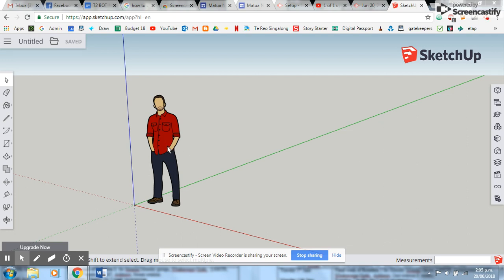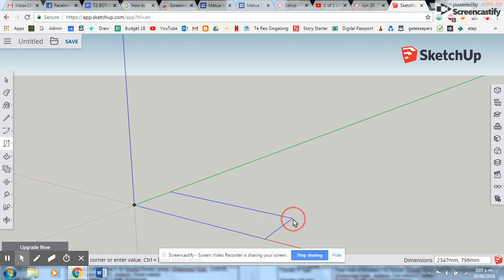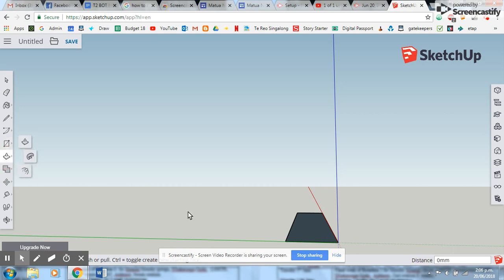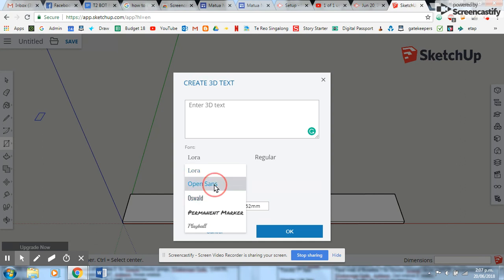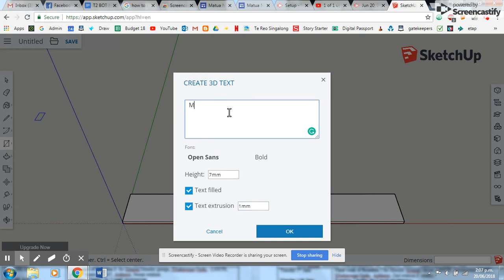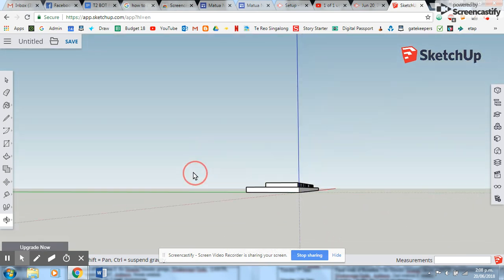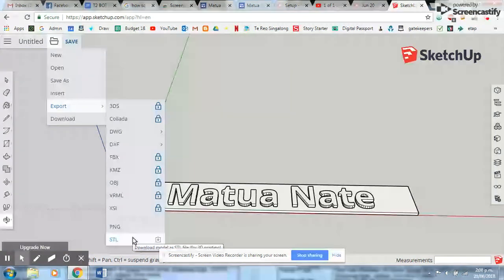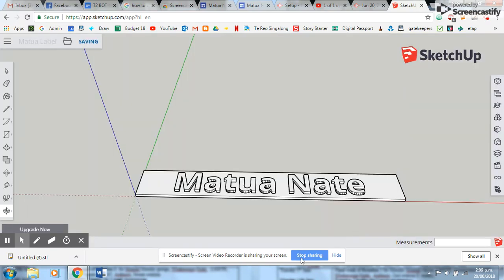How to Create a Label on Sketchup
In this video you learn how to create a simple label on Sketchup that is 3d printable.